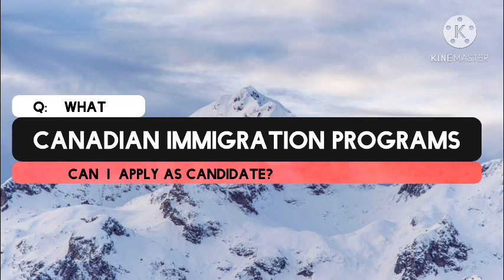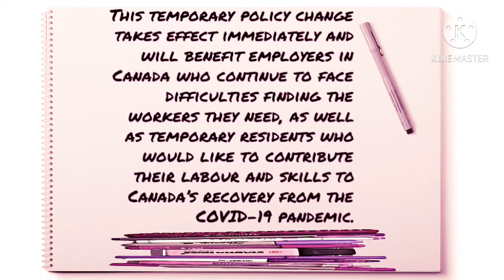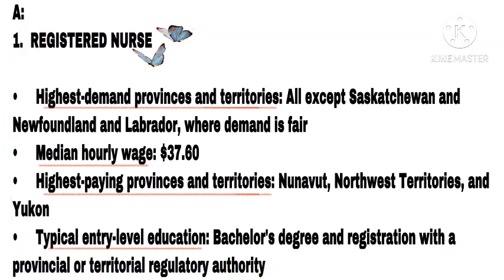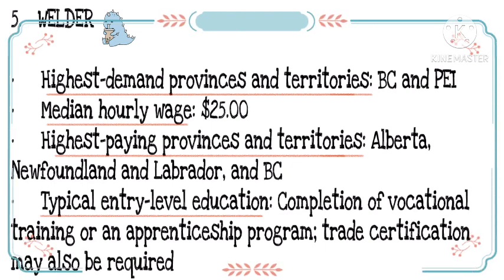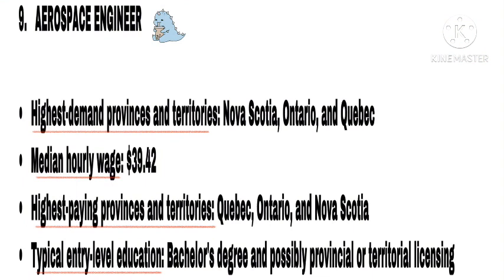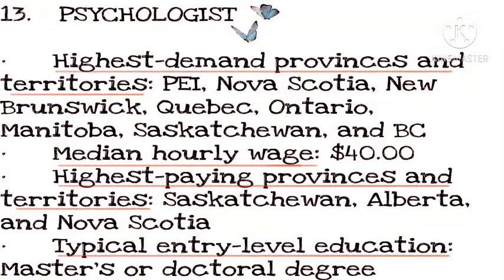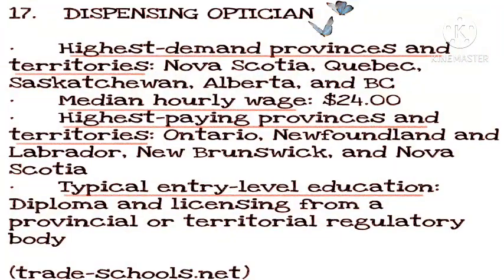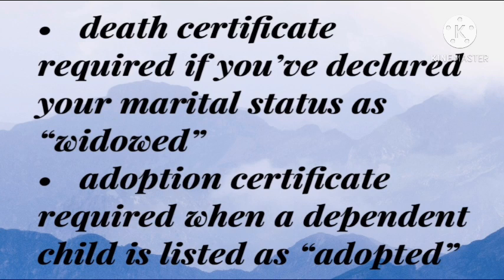Q&A: 2021 CANADIAN IMMIGRATION PATHWAYS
YouTube CHANNEL that features the COMMON QUESTIONS AMONG US about the CANADIAN IMMIGRATION PROGRAMS / STREAMS and its process. It is created to HELP and GIVE informations, updates and tips regarding EXPRESS ENTRY (EE), PROVINCIAL NOMINEE PROGRAM (PNP), CANADIAN PERMANENT RESIDENCE (PR), and CANADIAN CITIZENSHIP).  Informations in my videos come from the searches I made and personal experiences I had with my application. And this includes the VISA (tourist, student and work) APPLICATION.

Recent uploads are to come in the future which focus on general questions and answers (Q&A) on how to migrate in Canada.

TIMESTAMP:
0:25    What Canadian Immigration Program can I apply as candidate?
1:31    Can a tourist find work in Canada?
3:36    What are the high-demand jobs in Canada from 2021 and beyond?
11:51  What documents do I need for Immigration to Canada?

List of mentioned positions from the video:
Registered Nurse
Truck Driver
College or Vocational Instructor
Business Management Consultant
Welder
Licensed Practical Nurse
Occupational Physiotherapy Assistant
Software Engineer or Designer
Aerospace Engineer
Industrial Electrician
Aircraft Pilot
Pharmacist
Psychologist
Steamfitter or Pipe-fitter
Construction Estimator
Veterinary Technician or Assistant
Dispensing Optician

USEFUL LINKS:
IMMIGRATION, REFUGEES AND CITIZENSHIP CANADA
IRCC

[1]
Q&A: Can I immigrate to Canada WITHOUT A JOB OFFER? / There are 2 ways to migrate
[2]
[3]
[4]
Q&A: IS IT GOOD TO IMMIGRATE TO CANADA THIS YEAR? |IMMIGRATION MATTERS | IMMIGRATION LEVELS PLAN
[5]
[6]
[7]
[8]
Q&A: How to apply for a OPEN WORK PERMIT under a PUBLIC POLICY (Paper Application) | STEP-BY-STEP GUIDE

Feel FREE to:
Don’t forget to CLICK the 🔔 to be notified for